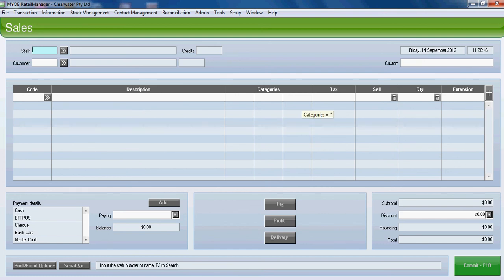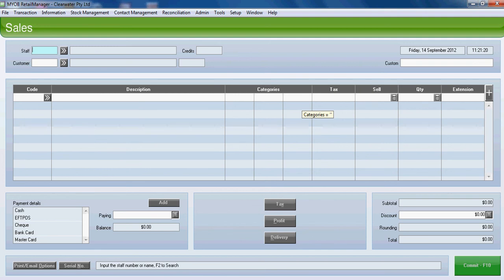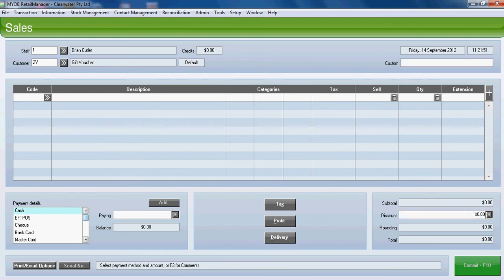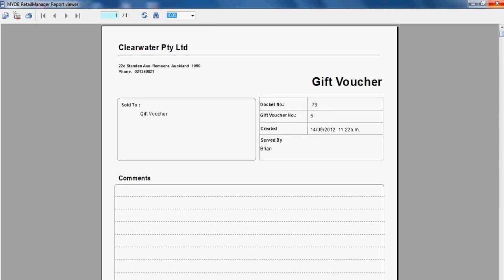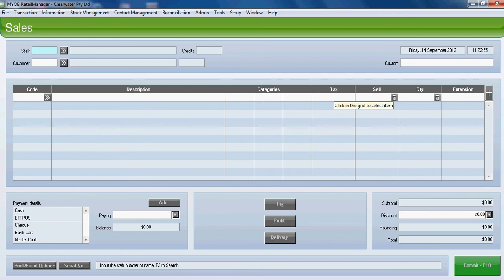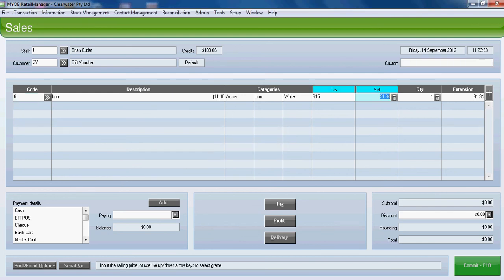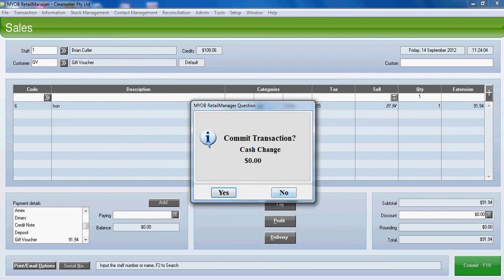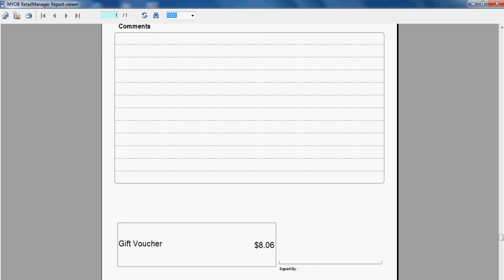MYOB RetailManager - How To Sell and Redeem a Gift Voucher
This MYOB Retail Manager tutorial for New Zealand & Australian businesses explains how to sell a gift voucher to a customer and how it is redeemed. Approved MYOB Partner & Certified Consultants.